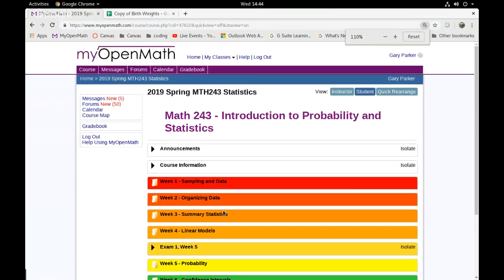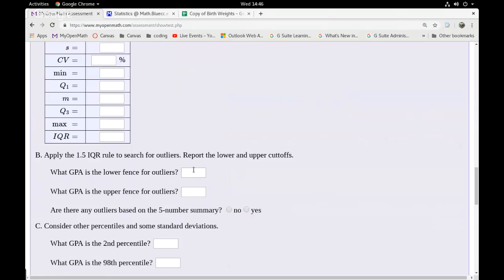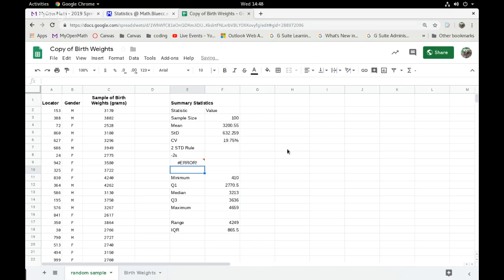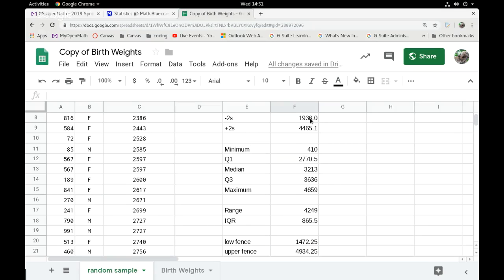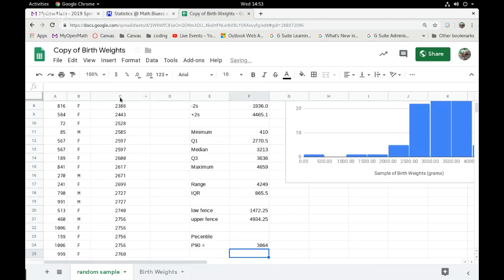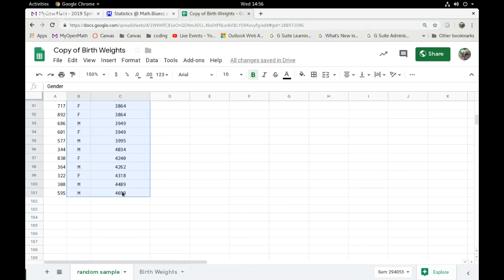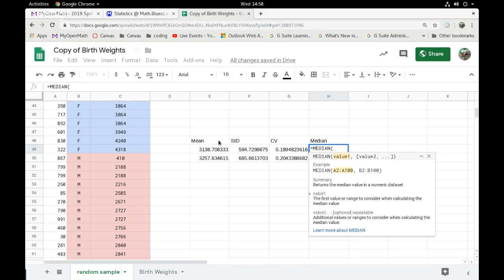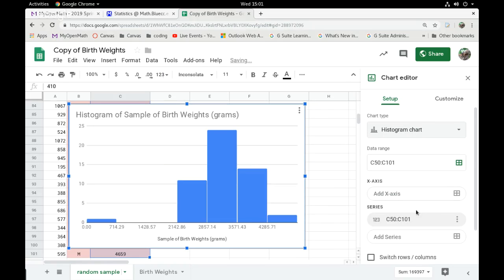Stats Midterm Review